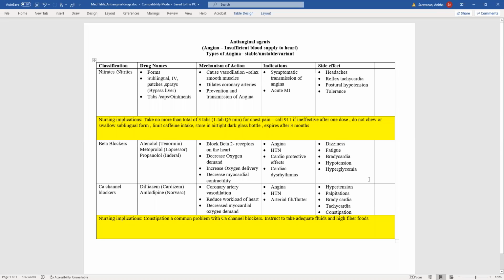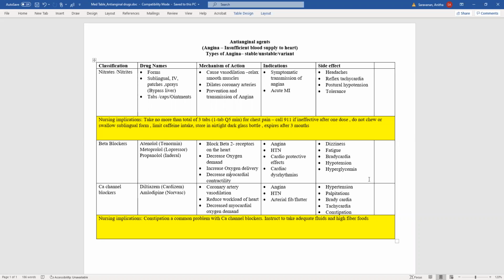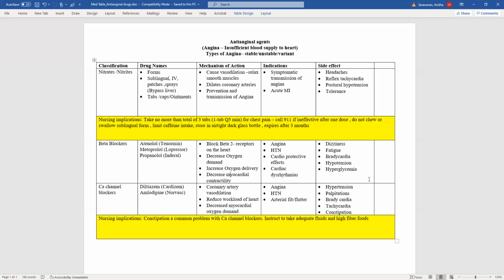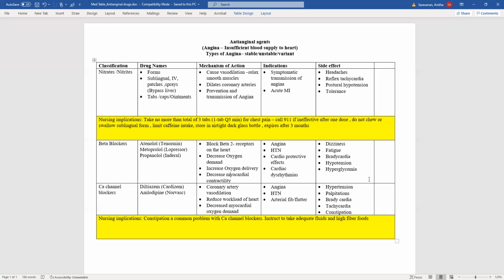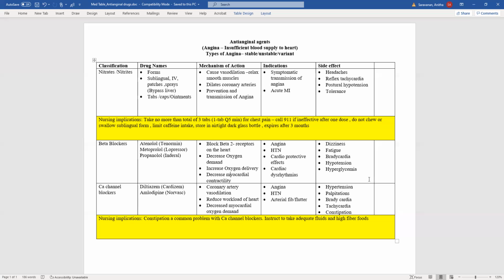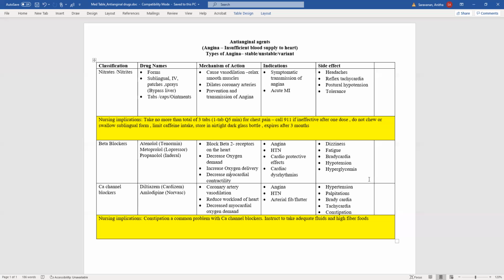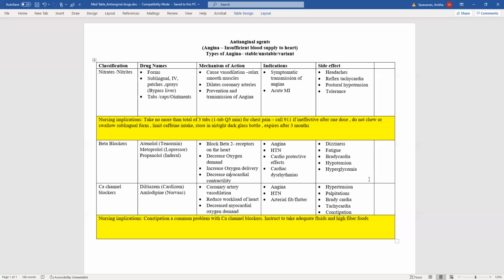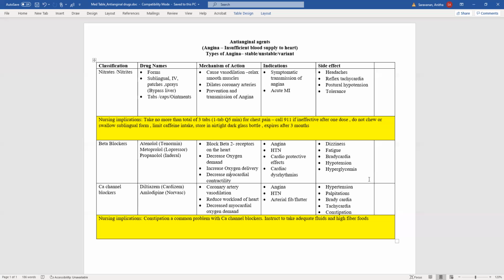Cardiac Part 1